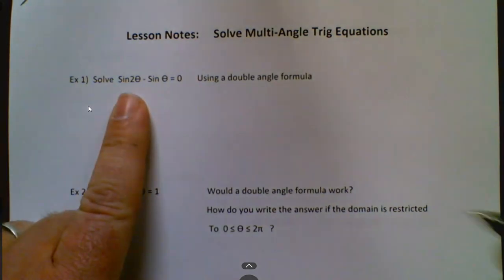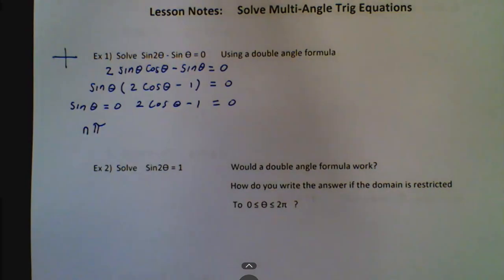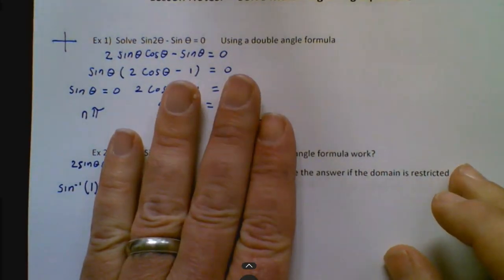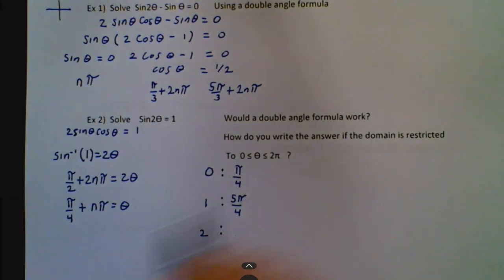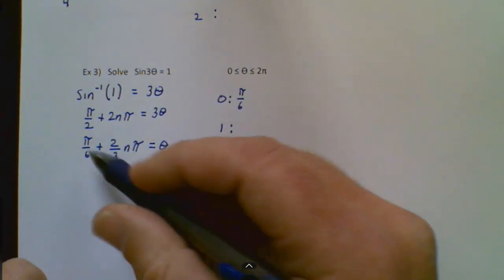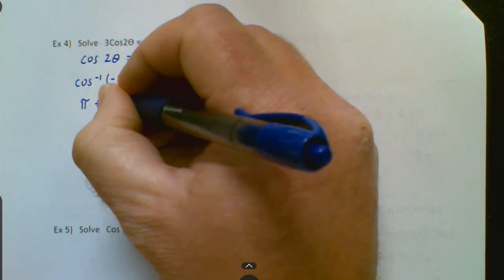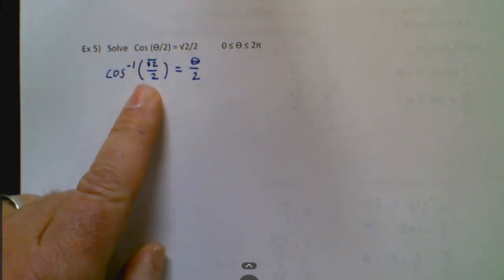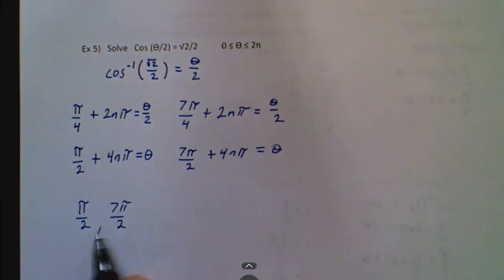multi angle trig equations